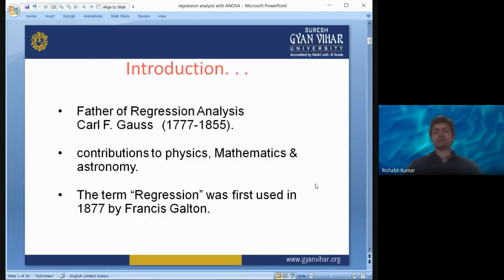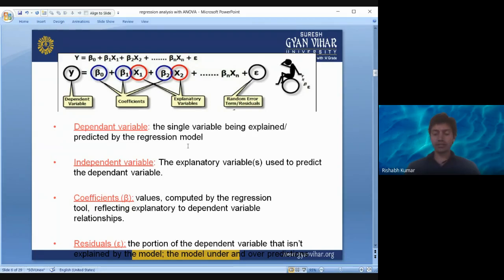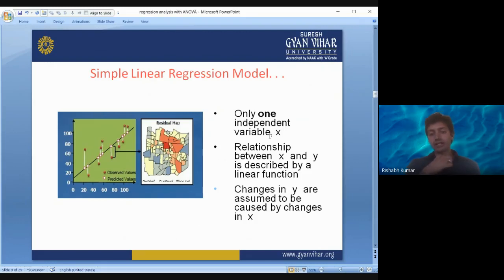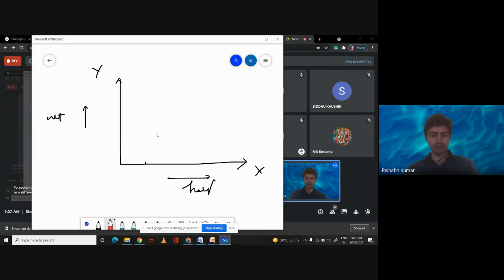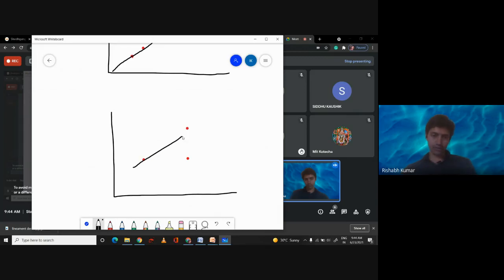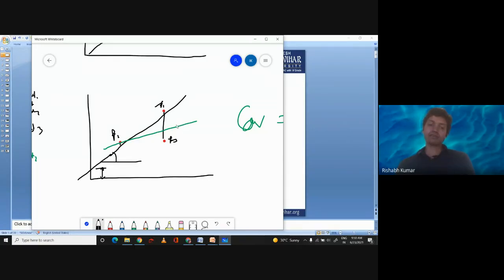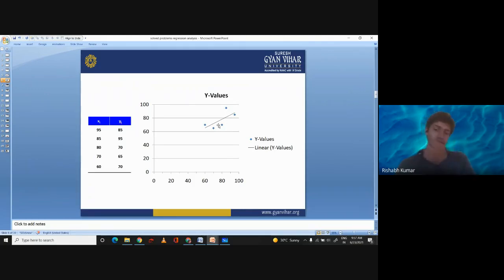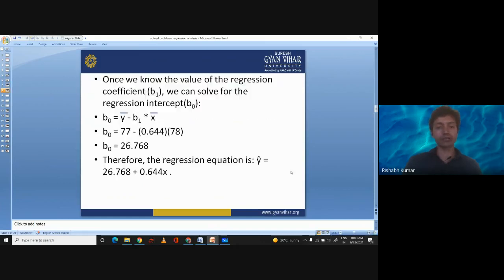Regression Analysis: Linear Regression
Regression analysis is a set of statistical methods for estimating relationships between a dependent variable and one or more independent variables. It can be used to analyse the strength of the link between variables and to forecast their future relationship.
There are various types of regression analysis, including linear, multiple linear, and nonlinear. Simple linear and multiple linear models are the most frequent. Nonlinear regression analysis is typically employed for more difficult data sets with a nonlinear connection between the dependent and independent variables.